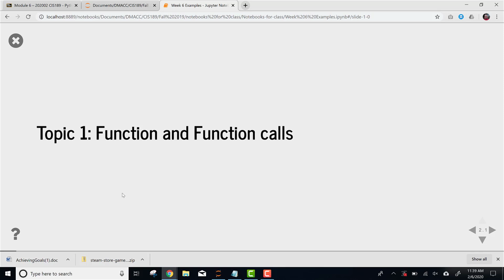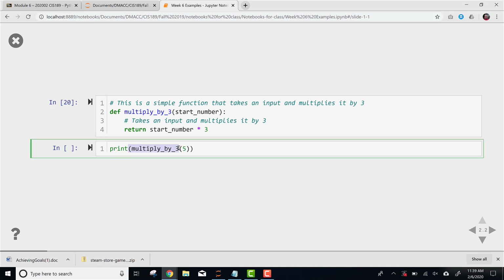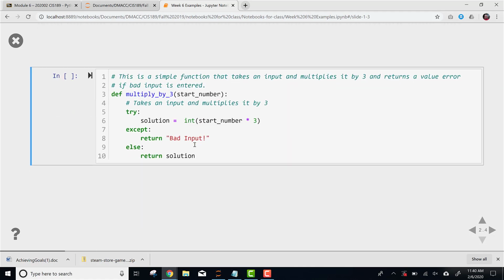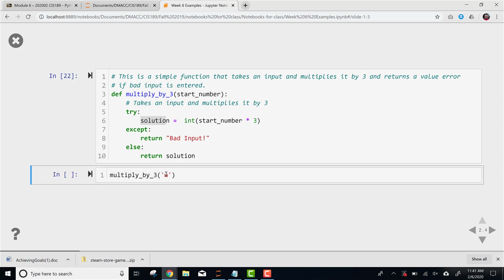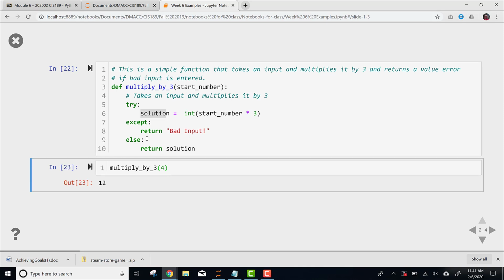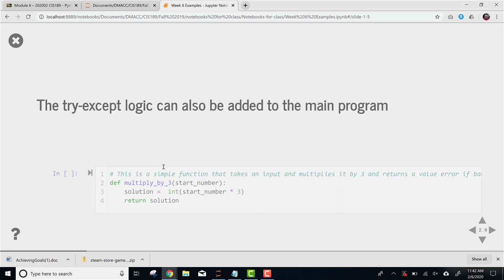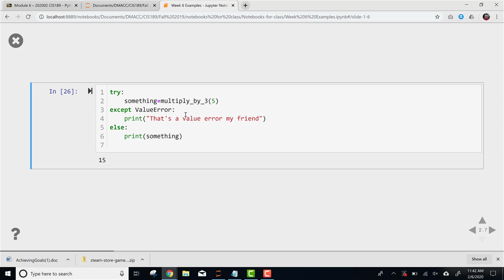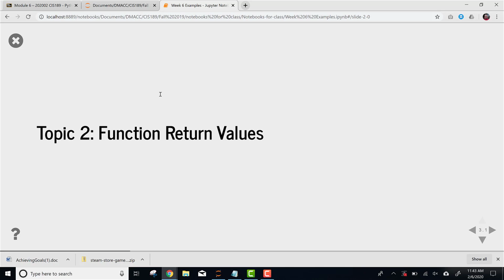CIS189 module 6 topic 1 (2 of 6)